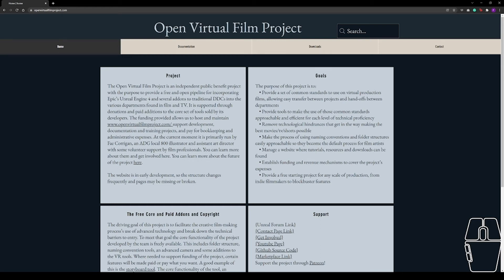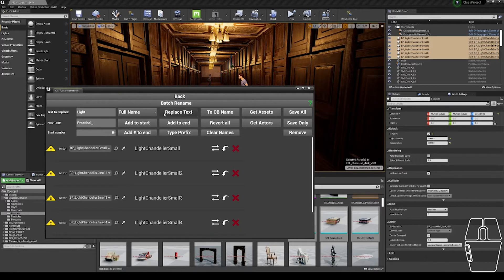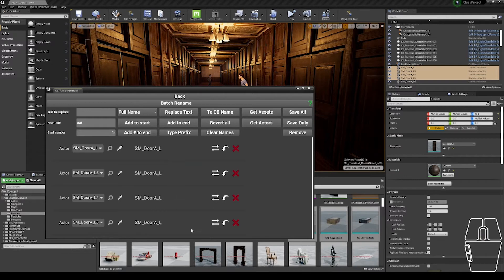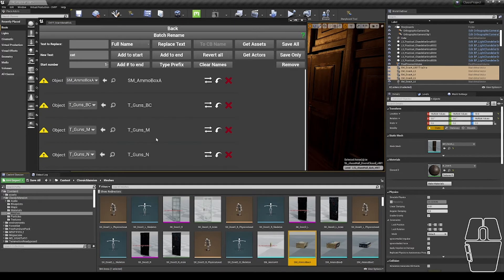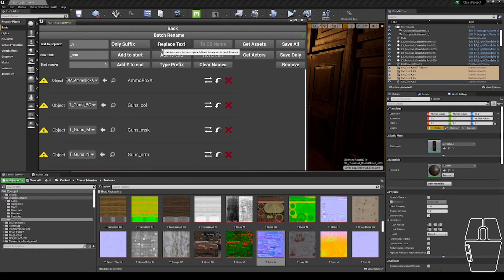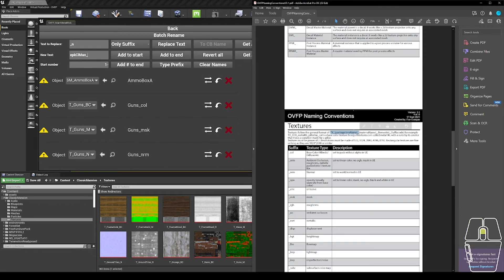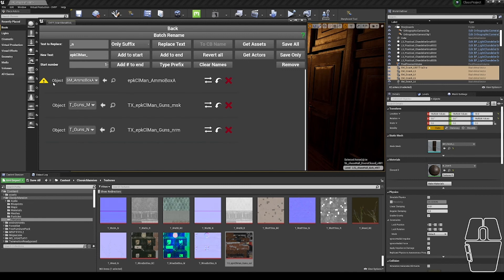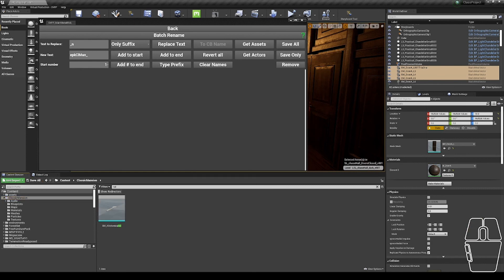Unreal Tool: Batch Rename Tool - Open Virtual Film Project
To make sure you are up to date on any major updates to the project, sign up for the newsletter at the bottom of the OVFP home page.